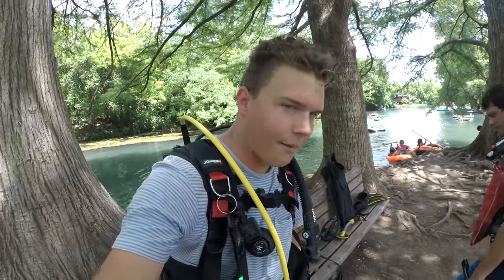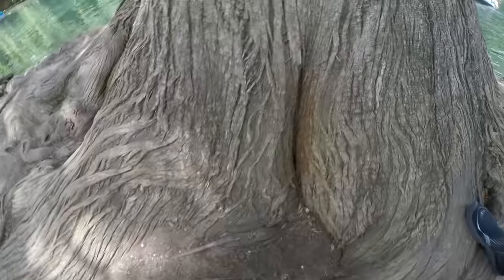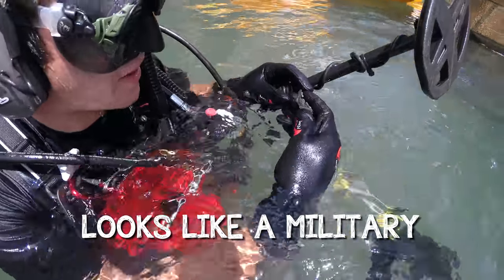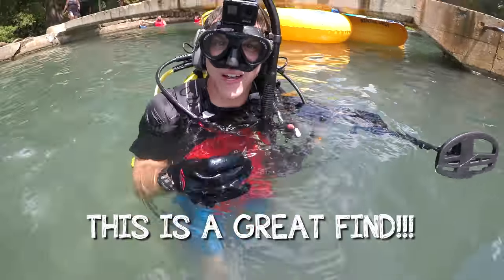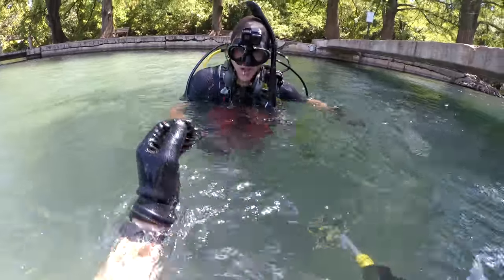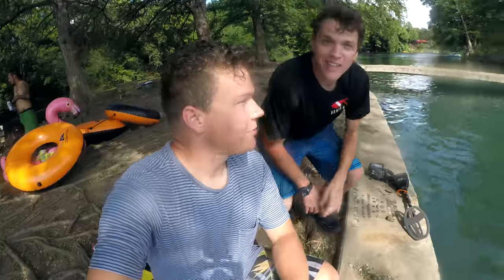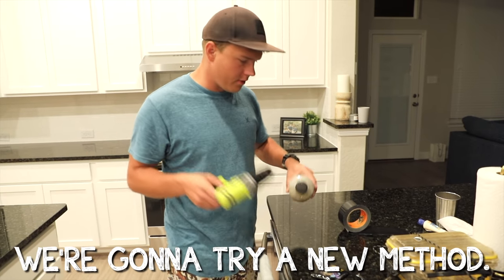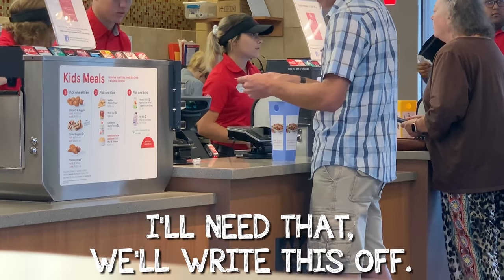Will Chick-Fil-A Accept These Rusty Coins I Found While Scuba Diving??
While scuba diving in the river looking for river treasure, I teamed up with Nugget Noggin, and with our underwater metal detectors, we found some crazy things! After our dive, we got real hungry, and decided to try and buy some lunch with the coins we found.

River Treasure: I Found a Working iPhone 7 PLUS, GoPro, Keys, Money (iPhone Returned to Owner!!!)

About Man + River:
Hey my name is Dallas! I’m a Free diver, Scuba Diver and Treasure hunter.